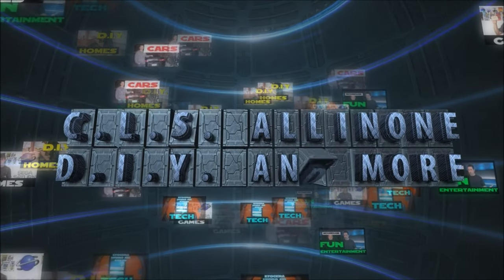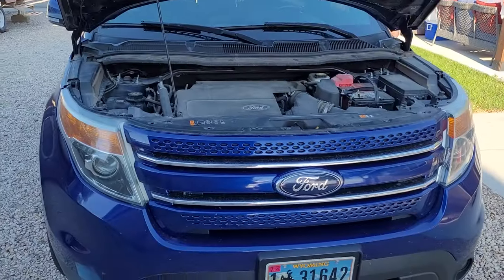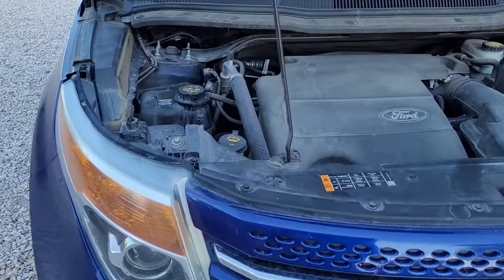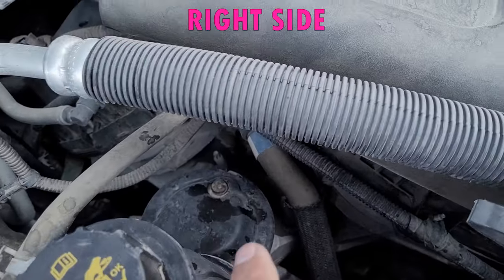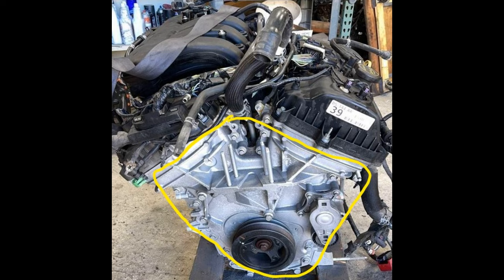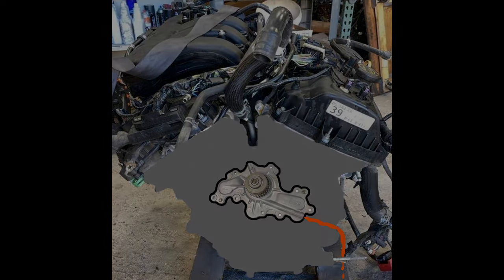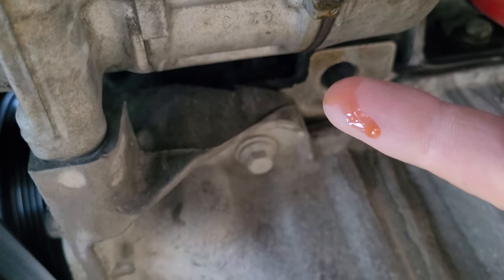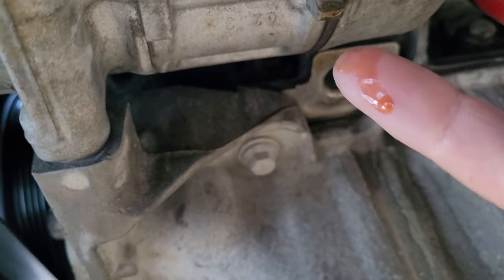Is your water pump bad? 2012-2019 Ford 3.5L & 3.7L engines with antifreeze leak in RF corner.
In today's video I will show how to determine if your water pump is bad, in a Ford Explorer, years 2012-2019 with the 3.5 liter engines.  And this same type of water pump can also be found in numerous other vehicles with the 3.5 and 3.7 liter engines, such as the Ford Edge, Flex, Taurus, police interceptors and a couple Lincoln models as well.
So, if you happen to have vehicle such as I just mentioned, with a leak in the right front, under the vehicle just below the AC compressor that is orange or possibly yellow in color.
 This will more than likely be an antifreeze coolant leak, which could be leaking from a bad water pump

Tip jar: Donations can be made here to help me provide everyone with more DIY videos